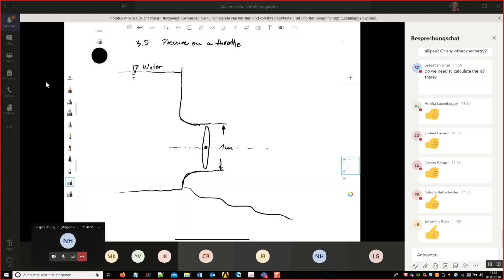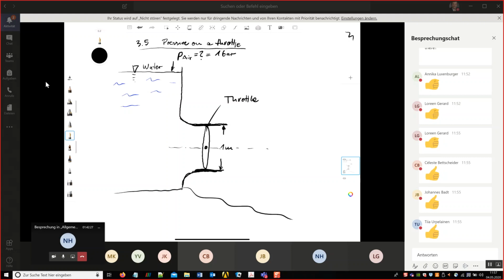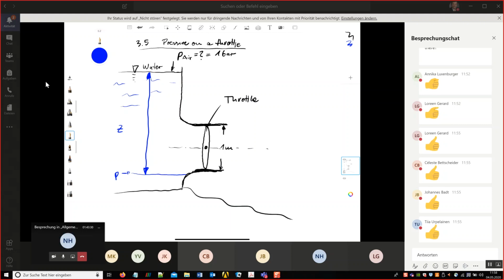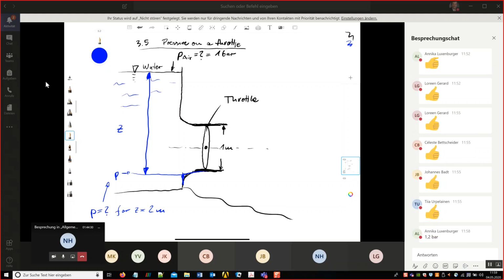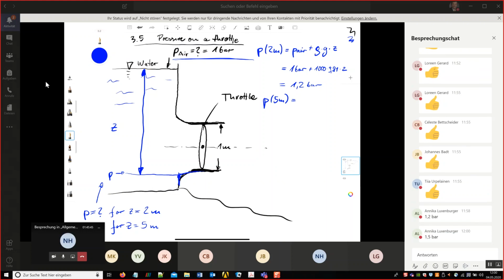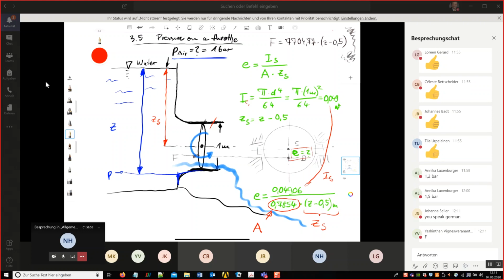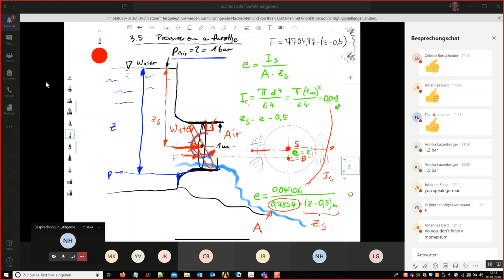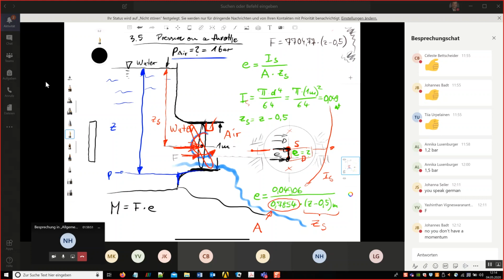FD Erklaerung Aufgabe 3 5